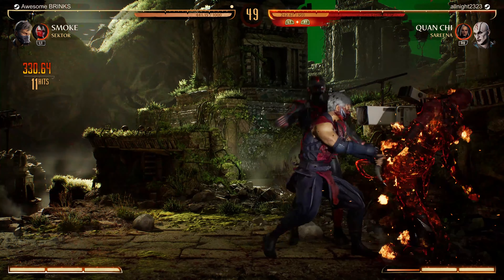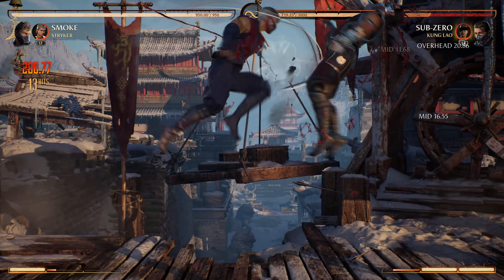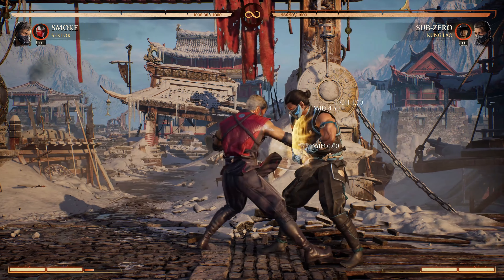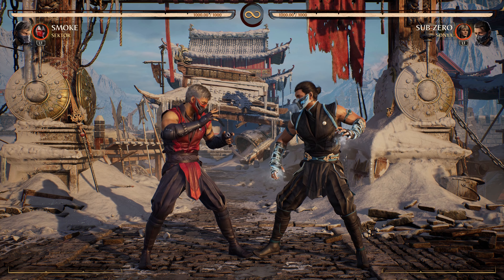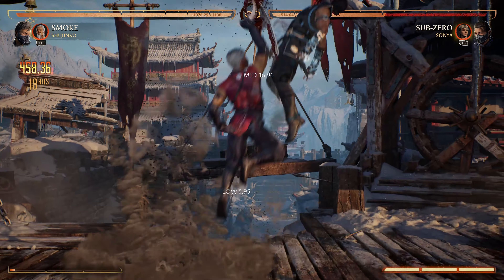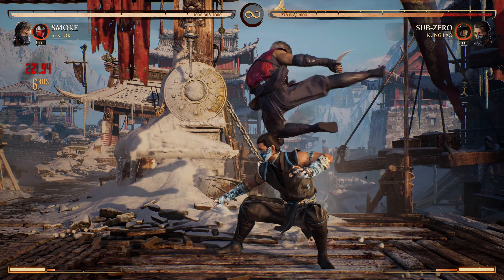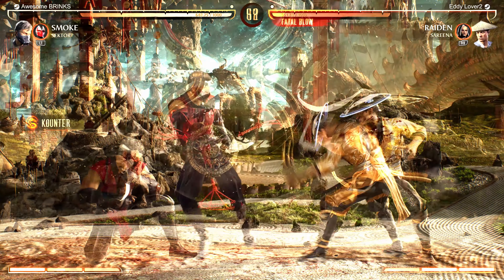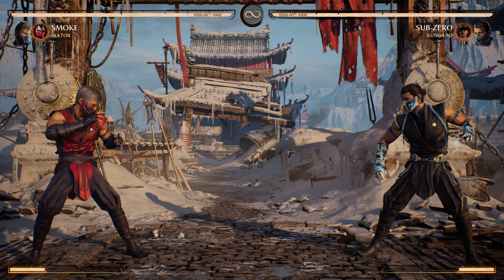15 Smoke Tips That YOU Should Know! For Smoke Players AND Haters - Mortal Kombat 1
Smoke's cancel pressure is one of the more misunderstood aspects of this character, and I won't stand for it.

So today we are going to correct that, and I will teach you the cancel pressure flowchart, and how to make the Smoke player work for their openings, and if youre the Smoke player, how you can use your opponent's knowledge against them!

And then we're going to dive into Smoke's invisibility and the kind of things that both players should be thinking about or looking out for!